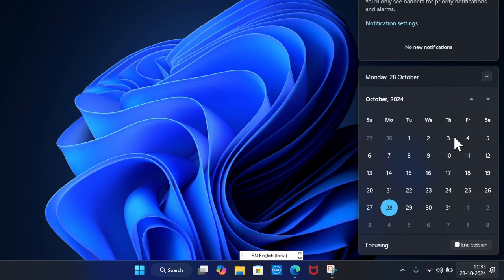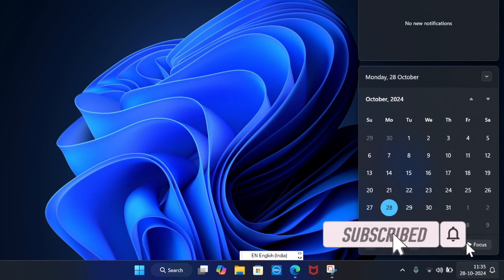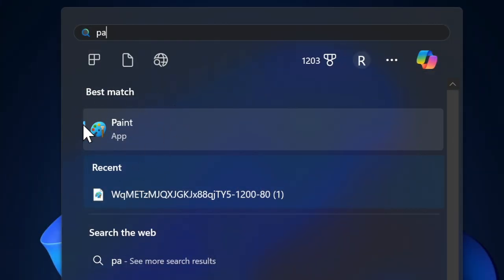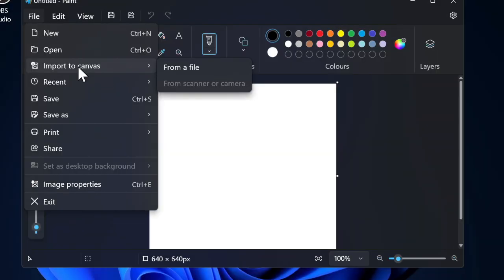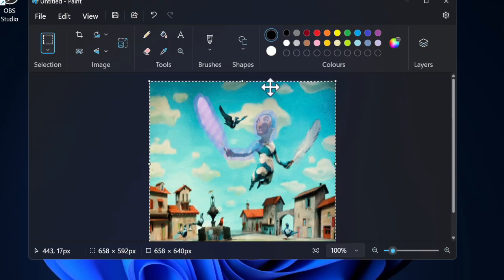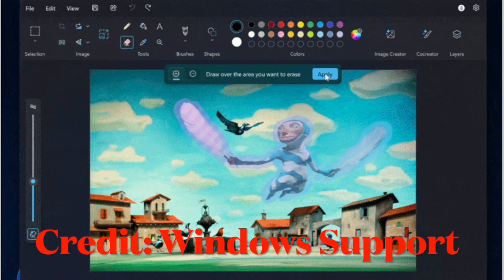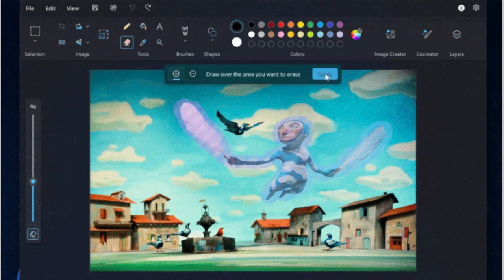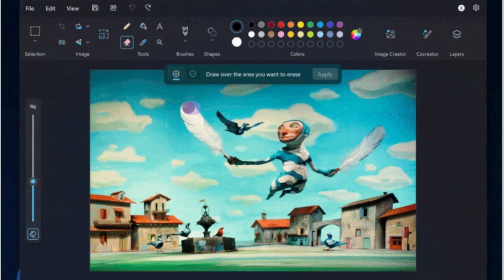How to Use Generative Erase in Paint App on Windows 11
"Learn how to use the Generative Erase feature in the Paint app on Windows 11! This powerful AI-driven tool lets you remove unwanted elements from your images effortlessly. We'll guide you step-by-step on how to access and utilize Generative Erase to clean up your pictures and refine your creations.